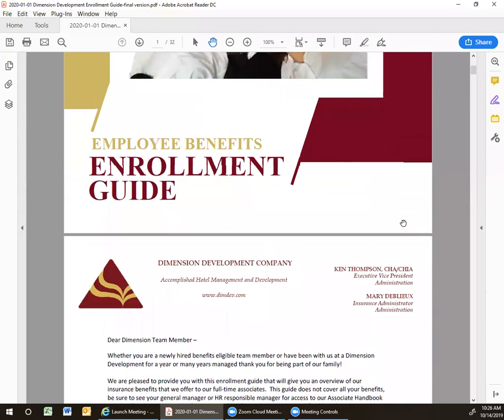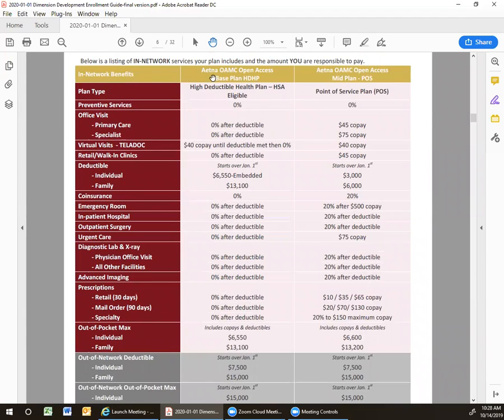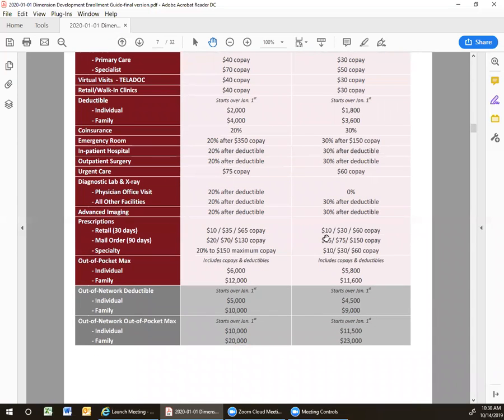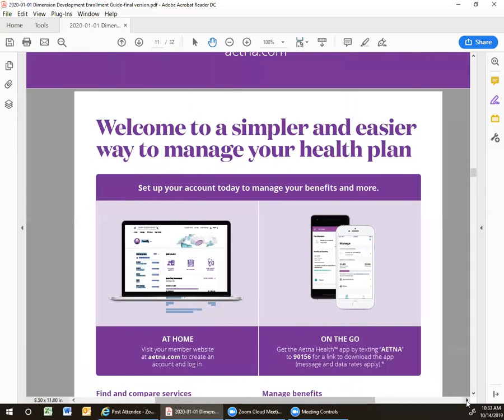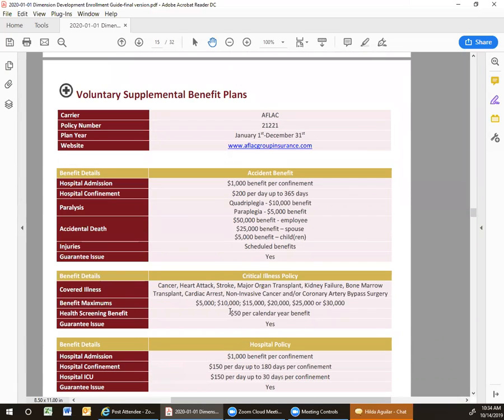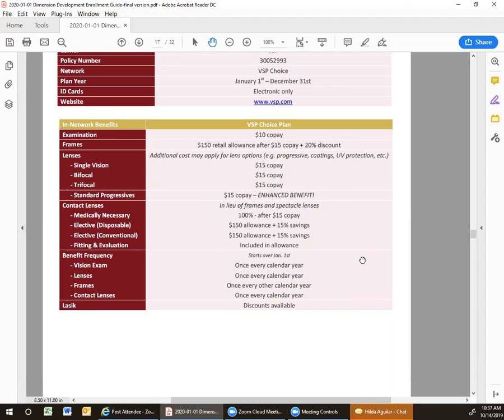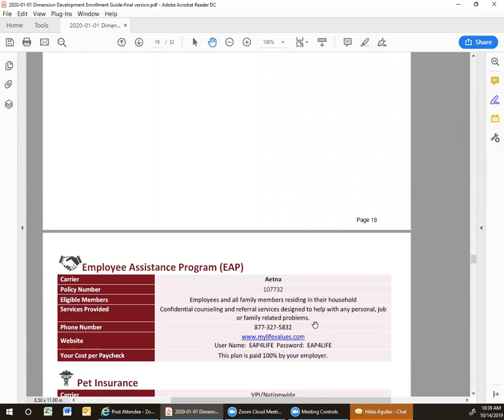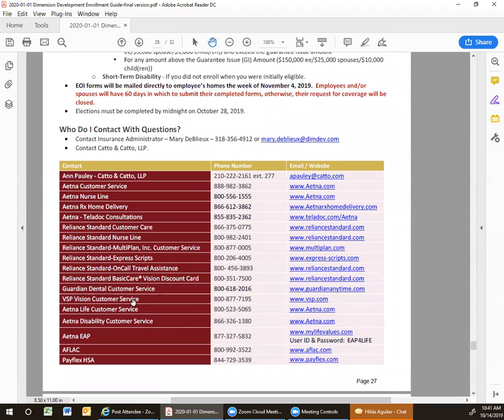Dimension Development 2020 Employee Benefits Meeting